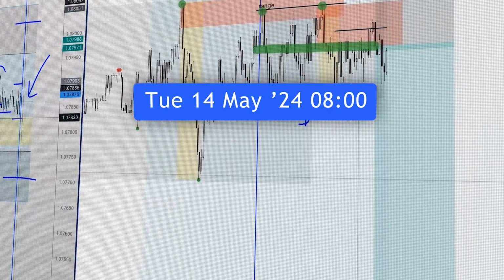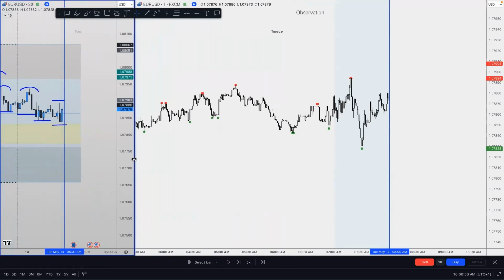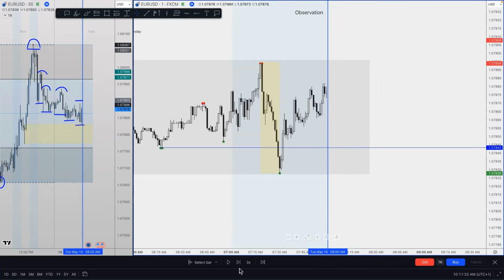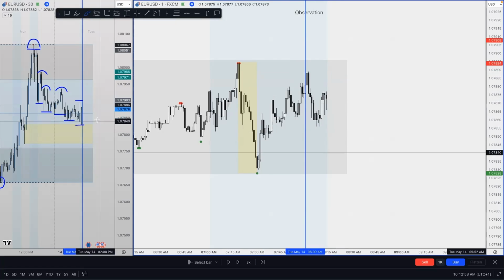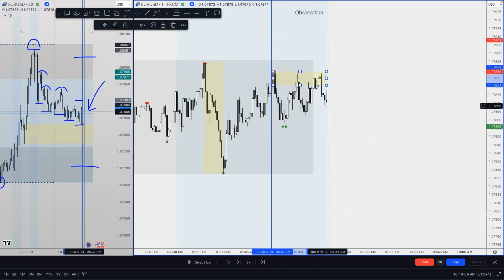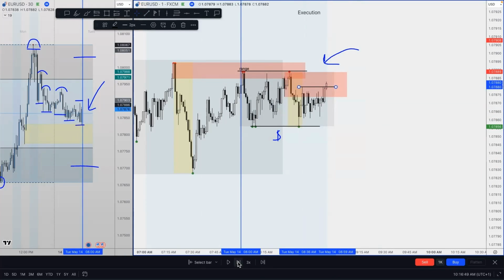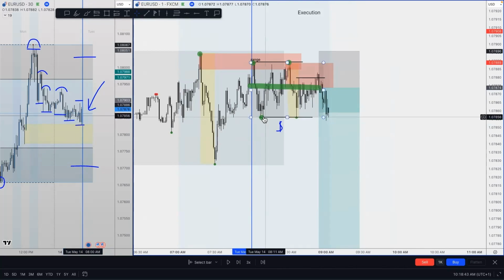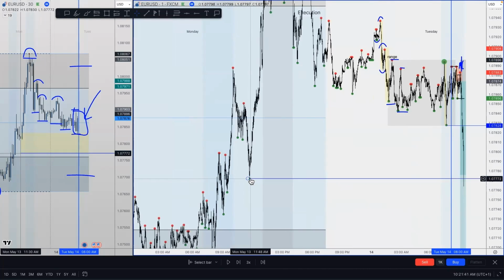Learn My 1min Slowdown & Setup Trading Strategy and make 10% Profit in 1 Trade!